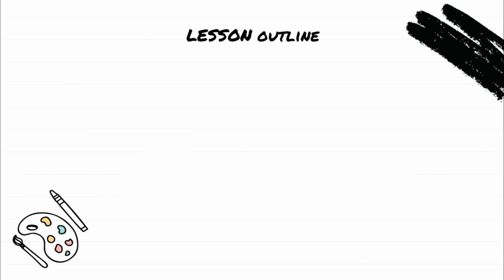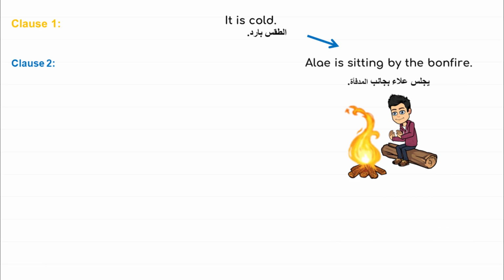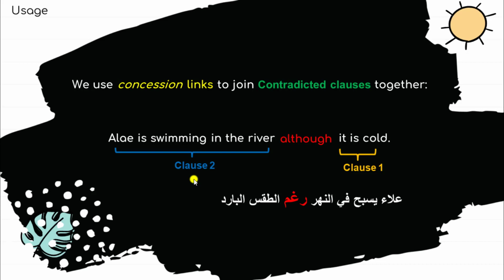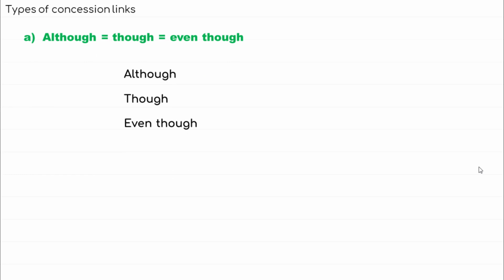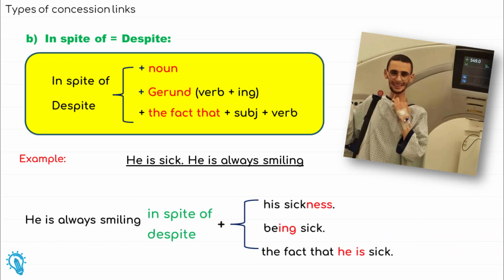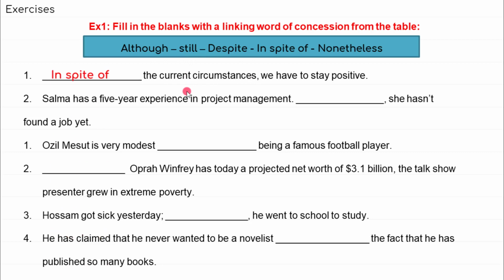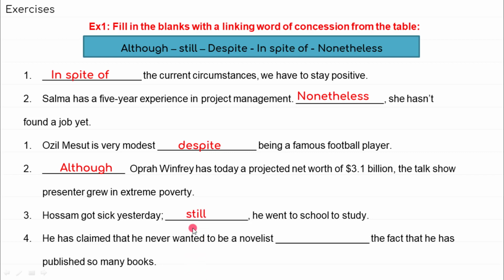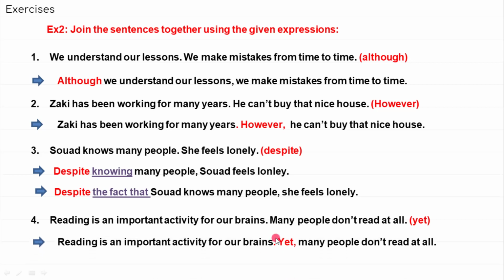Concession links شرح Although/despite/in spite of/yet/however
Summary of "Concession Linking Words" :

➜ although / though / even though + clause

➜ in spite of/ despite + noun/gerund/the fact that

➜ Clause 1 + However/nonetheless/nevertheless/yet/still, + clause 2

presented by A.Esma. If you have any remarks or questions, please leave them in a comment or inbox our Facebook page.